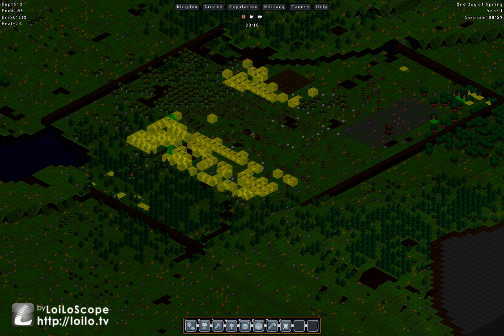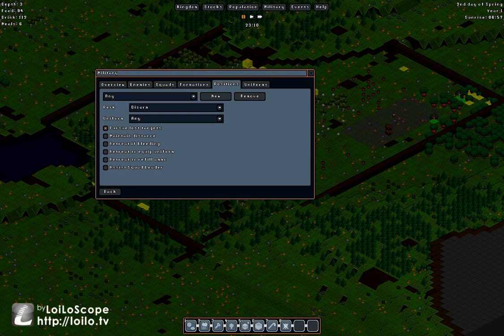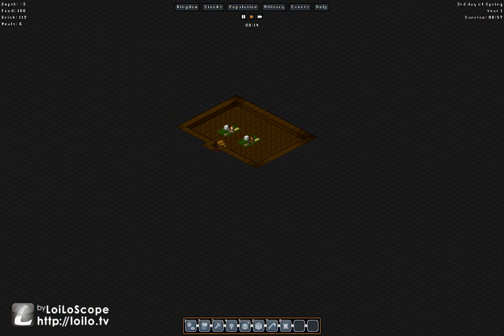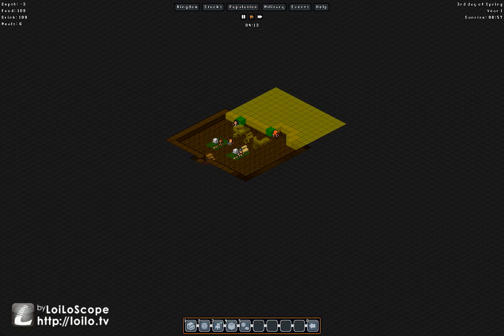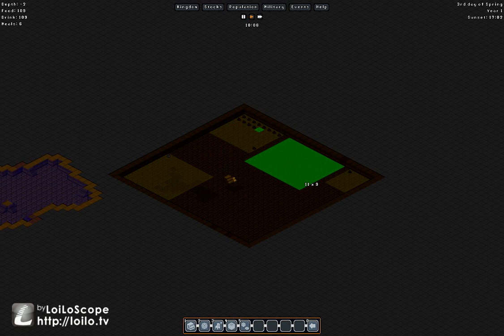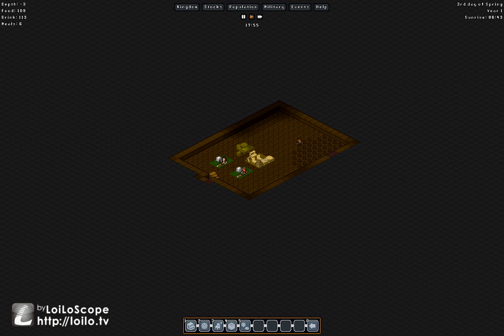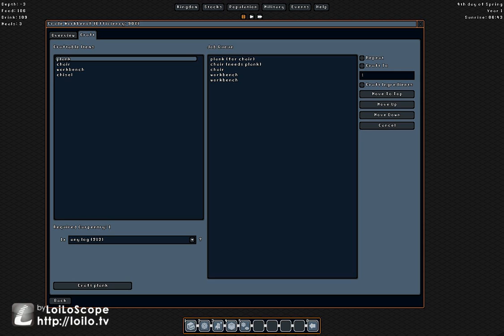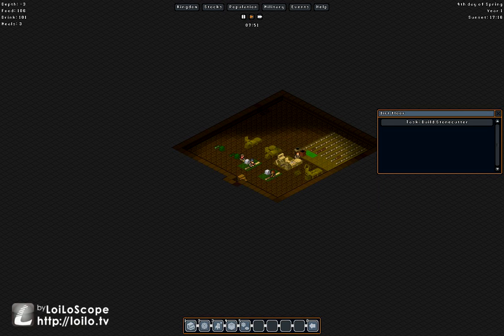Gnomoria The Scarred Land Episode 2 Military Organization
We're not under attack yet but we will be soon so I explain and set up our military.